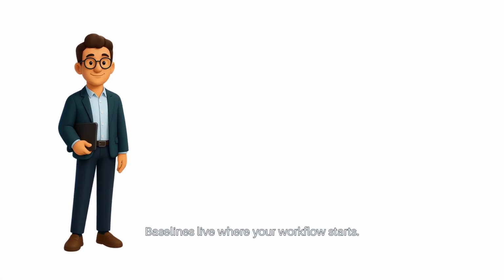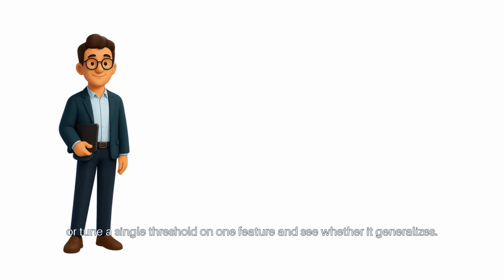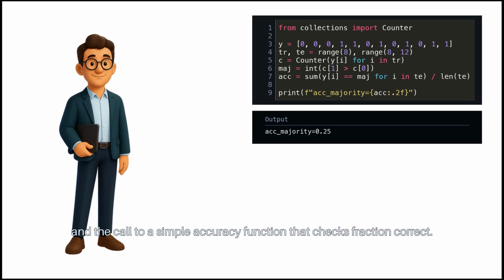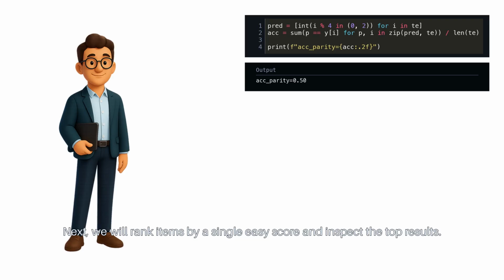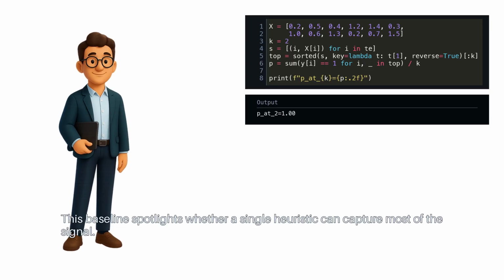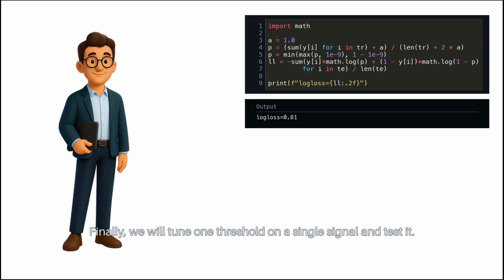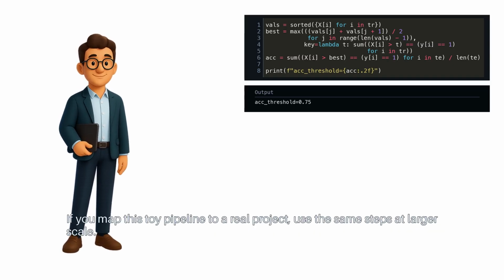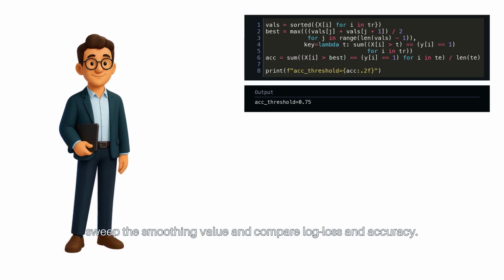ML Baseline Models: Know If You Beat Chance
Simple baselines in Python: build majority-class, parity, single-score ranking, smoothed-prior, and one-feature threshold baselines to confirm whether your model truly beats chance.
Practical outcome: learn repeatable baseline recipes, compute accuracy and log-loss on a held-out test, and judge if added complexity improves real-world performance.
Examples implemented in Python with clear snippets for majority baseline, parity rule, precision@k ranking, smoothed prior (log-loss), and threshold tuning.